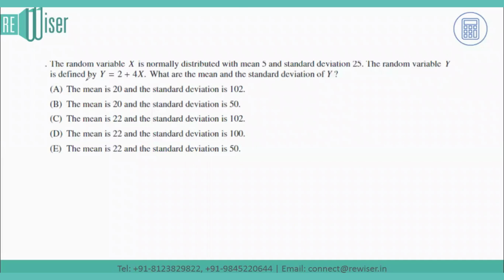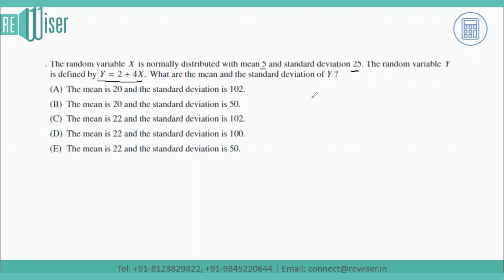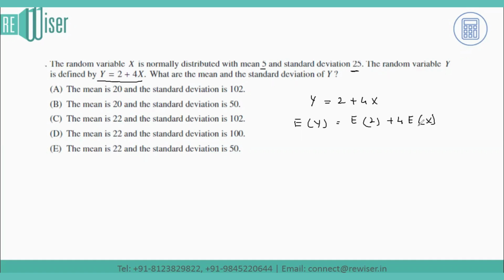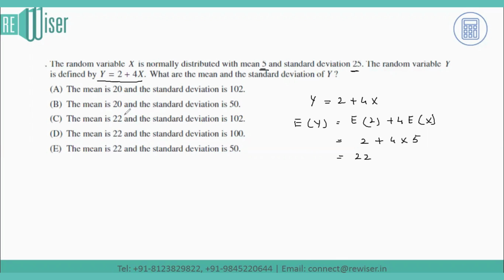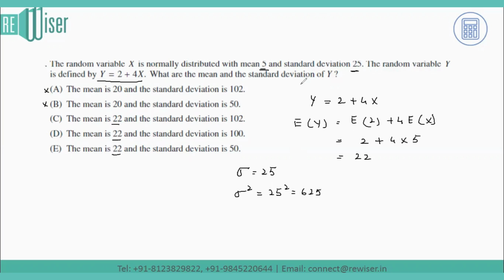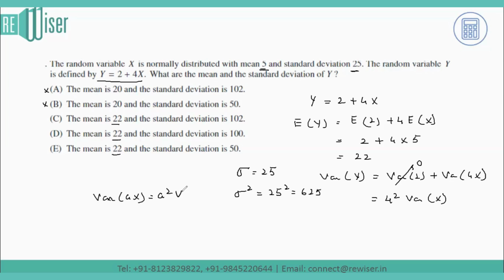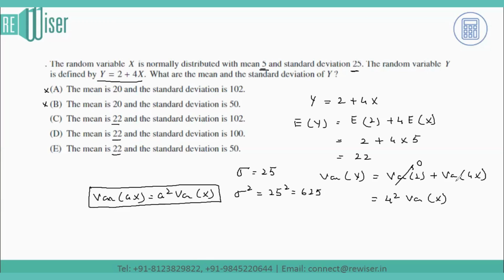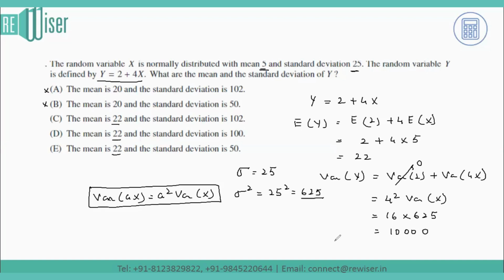AP Statistics: Mean And Standard Deviation Explained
About Video:-

Welcome to the AP Statistics: Mean And Standard Deviation session. Here are some tips to help you improve your preparation.